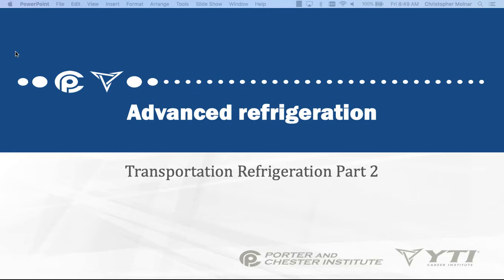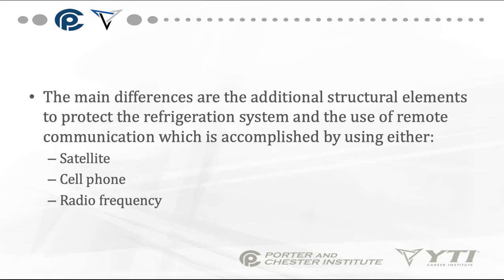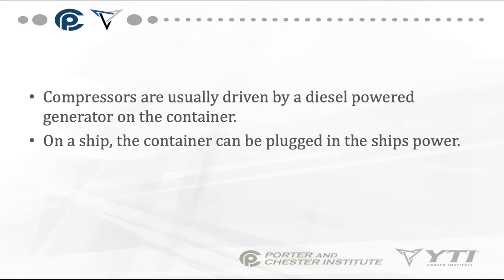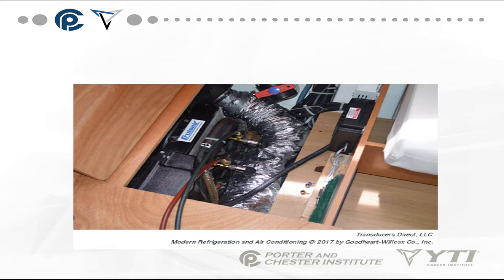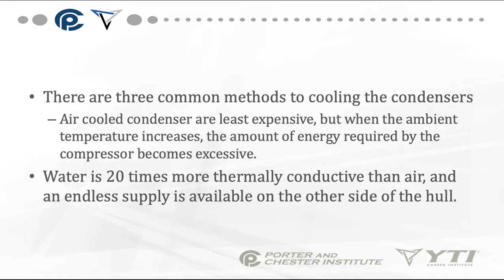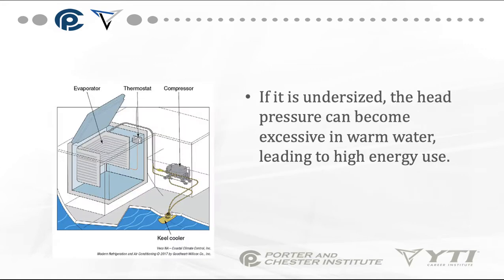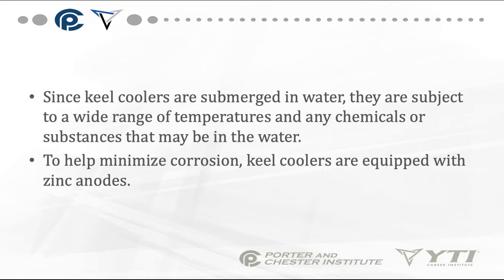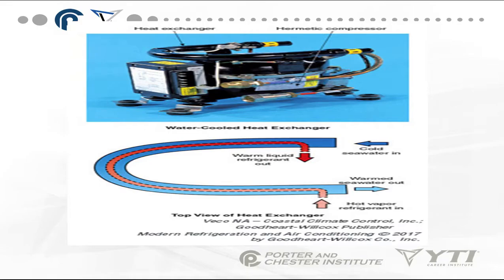AdvancedRefrigeration - Transport Refrigeration Part 2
Table of Contents:

00:00 - Advanced refrigeration
00:09 - Railcar refrigeration
00:52 -
01:09 -
01:32 - Intermodal shipping container refrigeration
01:39 -
01:59 -
02:08 -
02:38 - Marine refrigeration
03:02 -
03:23 -
03:54 -
04:13 -
04:38 -
04:45 -
05:01 -
05:25 -
05:39 -
06:13 -
06:24 -
06:44 -
07:28 -